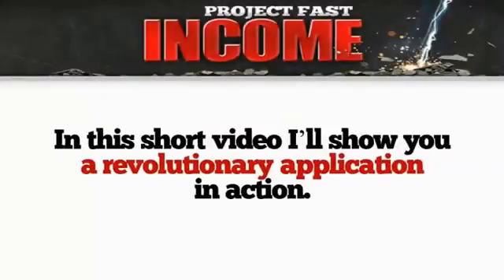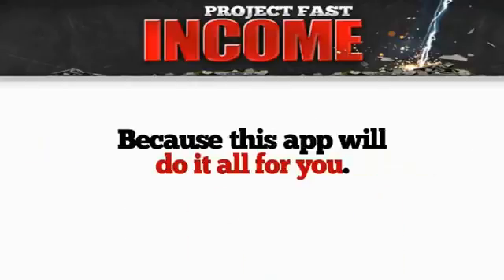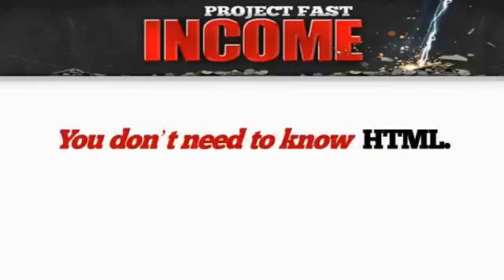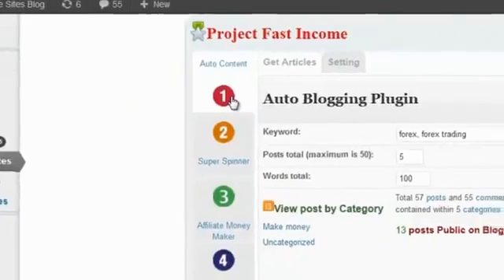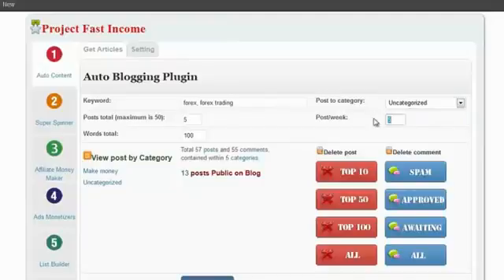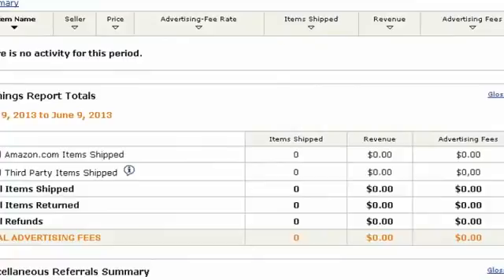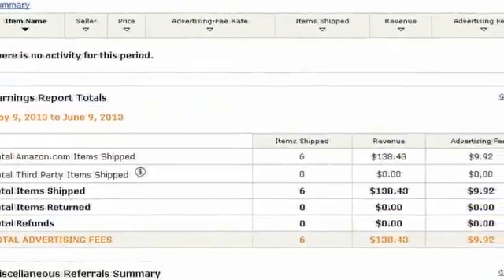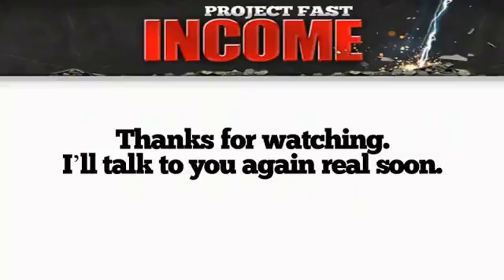Ways To Make Money On The Internet - EARN $2000 A DAY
Here are the proven ways to do it:

#1 - Digital Freelance

Things like Photoshop and graphic design, video editing, video animation, voice over, programming, scripting, server administration are all hot and in demand services online entrepreneurs spend big money on.

#2 - Publishing ebooks on the Amazon Kindle.

The ebook marketplace on Amazon Kindle is HUGE. I know of one 16 year old kid making over $1000 a day online by selling fictional ebooks through the Kindle Marketplace.
#3 - Getting Royalties Through Stock Photos

Join some of the top stock photo websites and take pictures of in demand topics that people continually spend money. Things like computers, web and internet, health, yoga, etc.

#4 - YouTube Gaming Channel

This niche market is HUGE on YouTube. Pair the power of YouTube with Twitch and you can start funneling subscribers straight to your YouTube channel. I predict this will be an increasingly popular way to build up a high viewership YouTube channel.